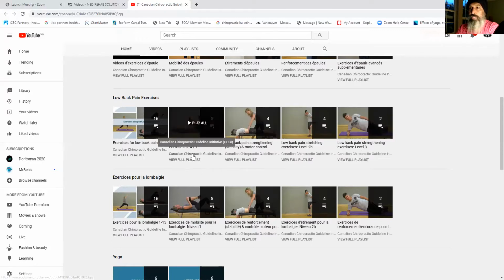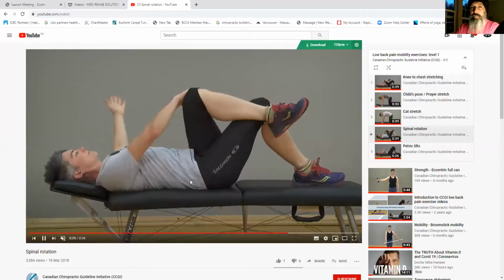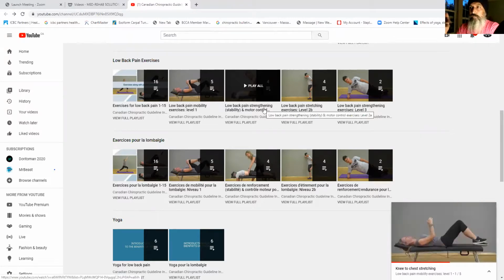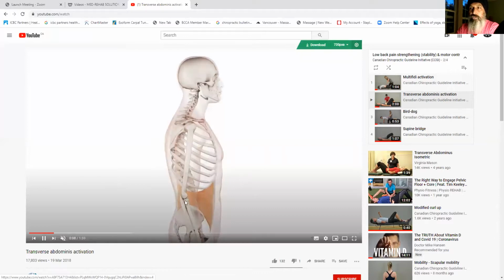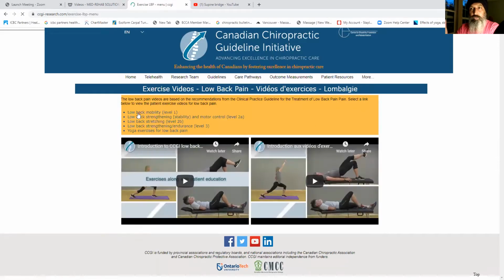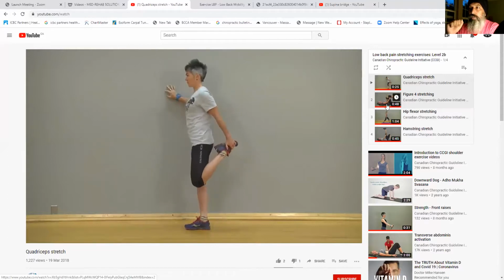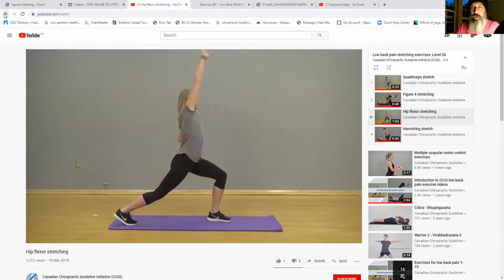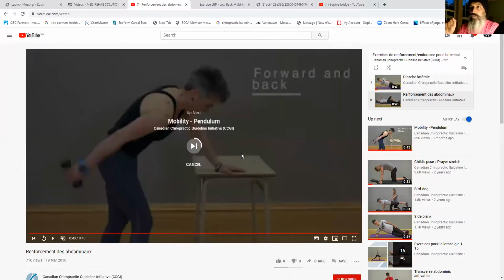Fix your back in 3 steps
How to fix your back in 3 steps

Back pain can be caused by a number of mundane tasks: performing manual labor, playing sports, or even by postural strain. In my 20 years of practice as Chiropractor and Kinesiologist I have treated hundreds, if not thousands, of back pain cases. A common theme among them - an underlying alignment and muscle imbalance issue that can be corrected through a progressive exercise program and manual therapy.

Before you begin an exercise program you should consult a health care provider. If you feel pain or have difficulty with the exercise shown in the video please stop and consult your local Chiropractor.